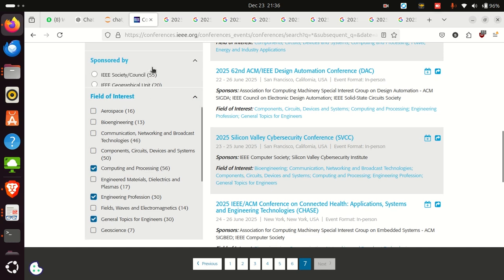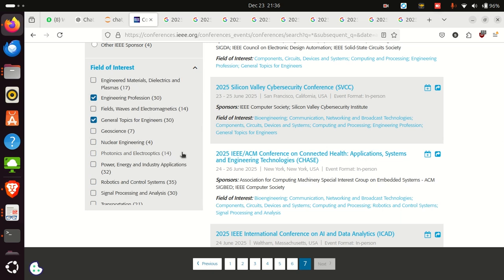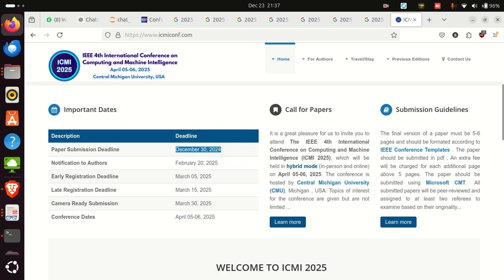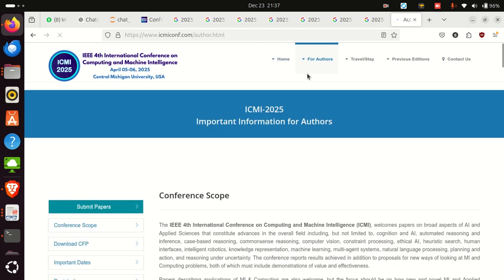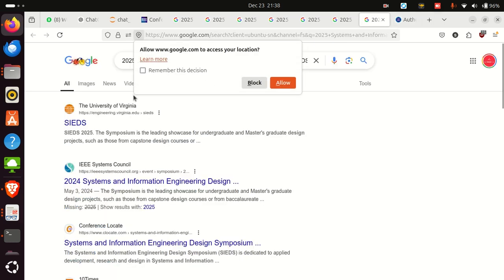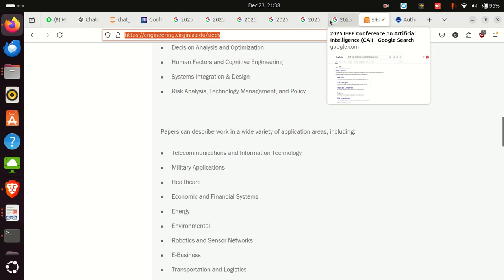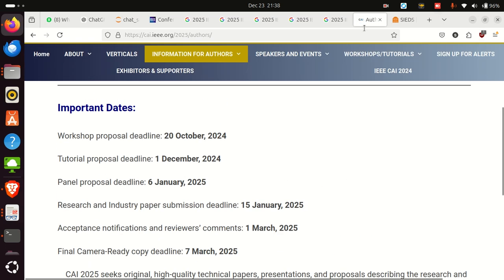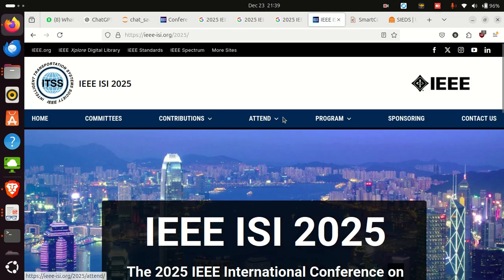How to use ieee conf page for conf in USA upcoming in next 4-5 months